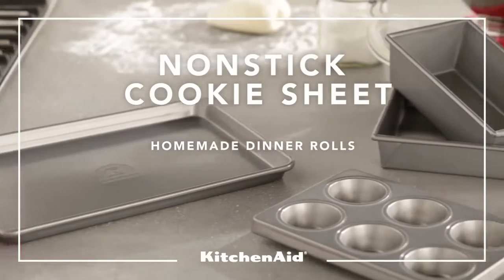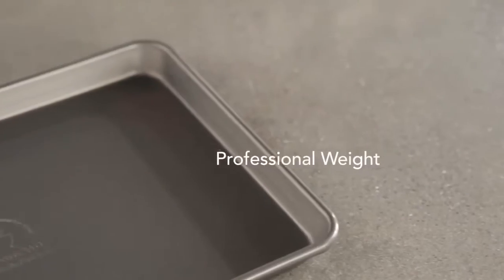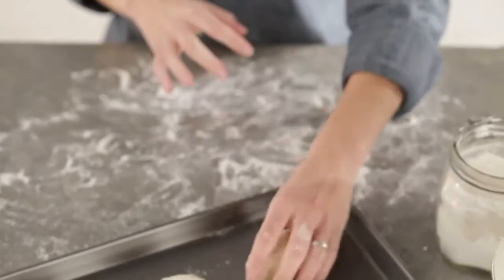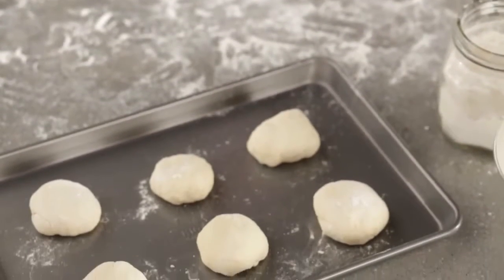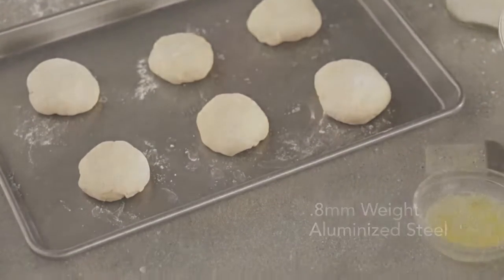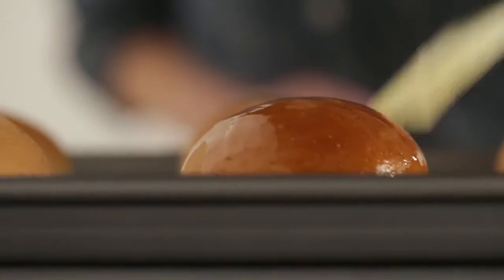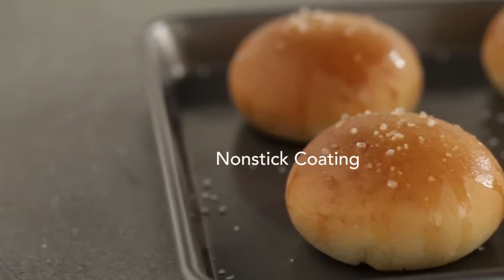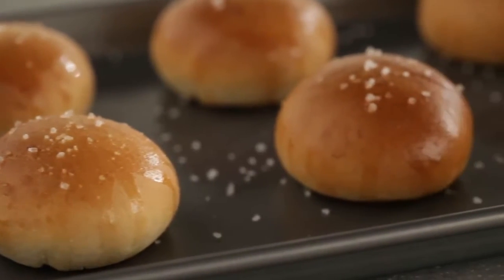KitchenAid Kitchenware - Nonstick Cookie Sheet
KitchenAid Kitchenware Product Use Video - homemade dinner rolls. Video by JohnsonRauhoff.